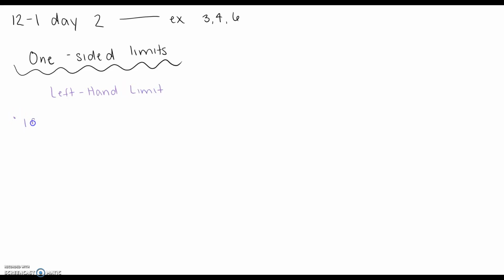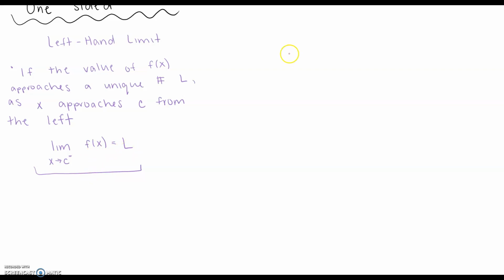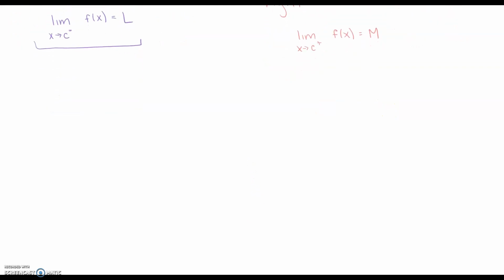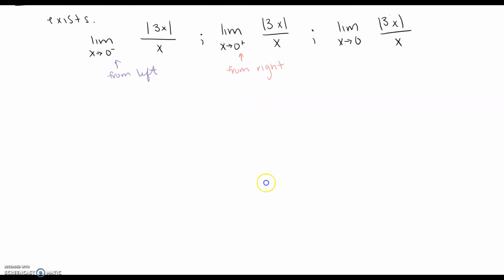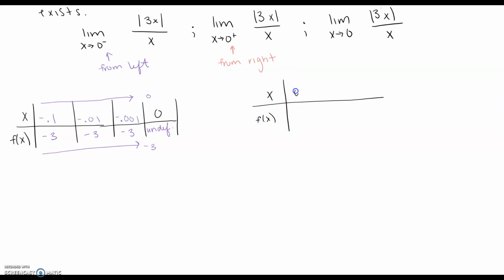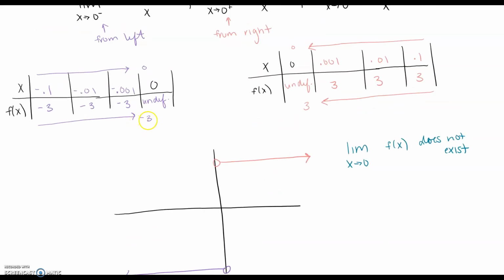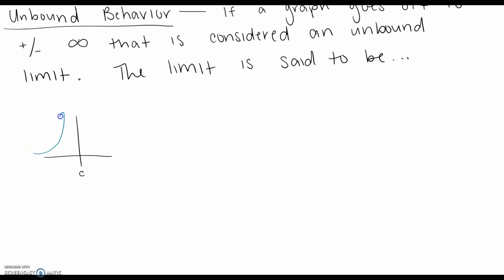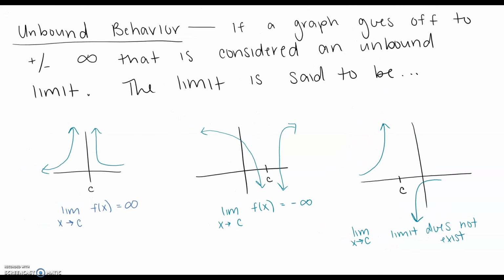12-1 day 2 ex 3, 4, 6